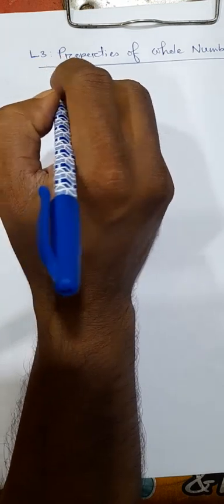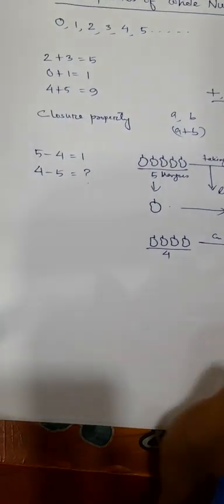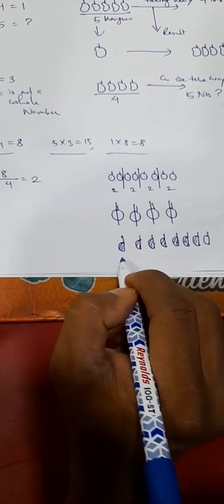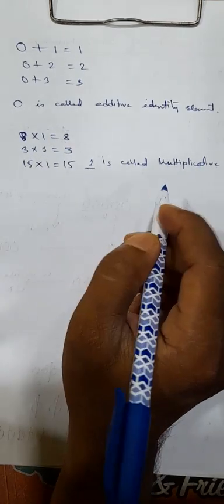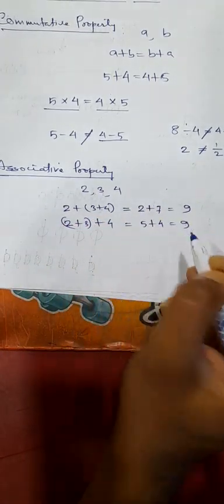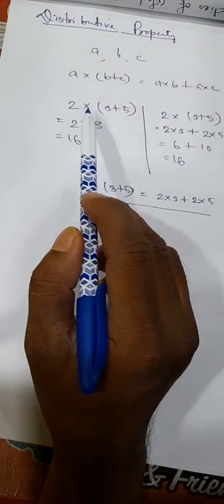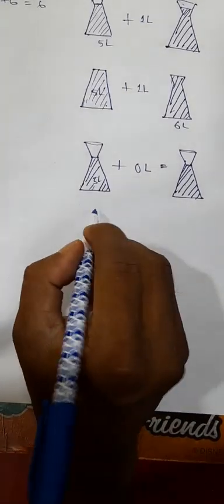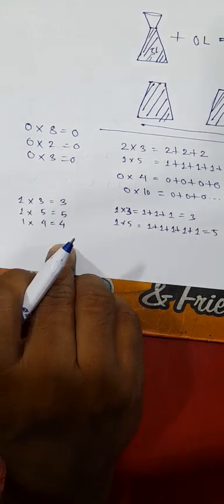L3: PROPERTIES OF WHOLE NUMBERS WITH RESPECT ALGEBRAIC OPERATIONS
Here we discuss properties of whole numbers. Learners will know why subtraction of any two whole numbers is not always a whole number. Or, why division/quotient of any two whole numbers is not always a whole number. We also learn why sum of a whole number with zero will not change the identity of the whole number.